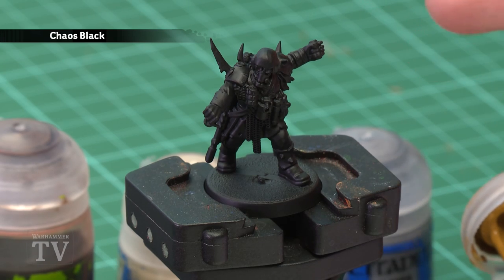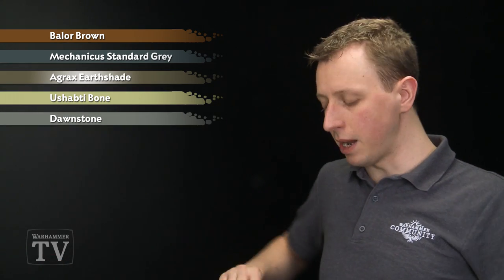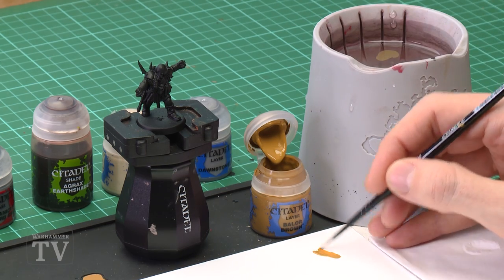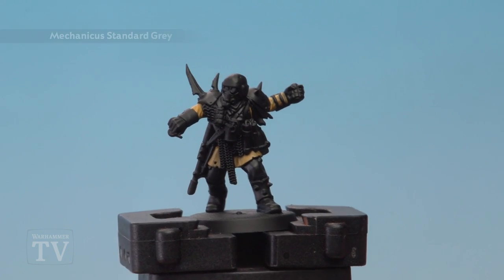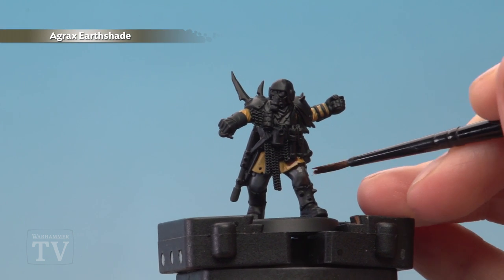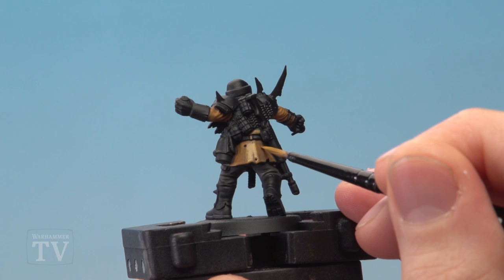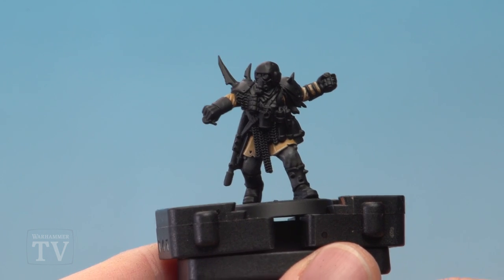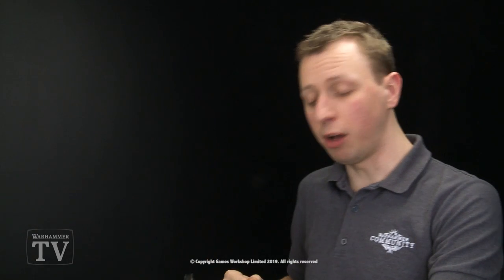How to Paint: Traitor Guardsmen Uniforms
From the depths of the Blackstone Fortress to the battlefields of the 41st Millennium, traitors can be found in myriad different shapes and sizes. In today's Tip of the Day, Duncan shows you how to paint the uniforms of your Traitor Guardsmen.

Head to the official Warhammer Quest: Blackstone Fortress website to learn more about this action-packed adventure game

Got an idea you'd like to see covered in a Tip of the Day video?